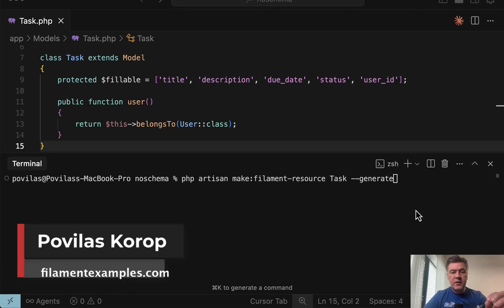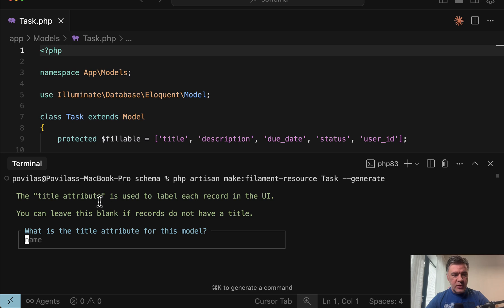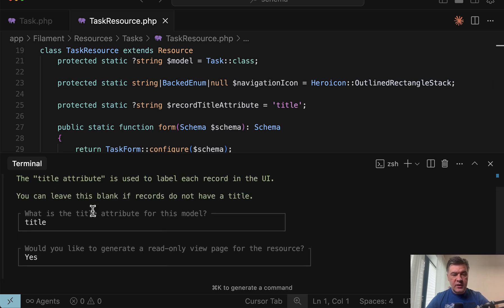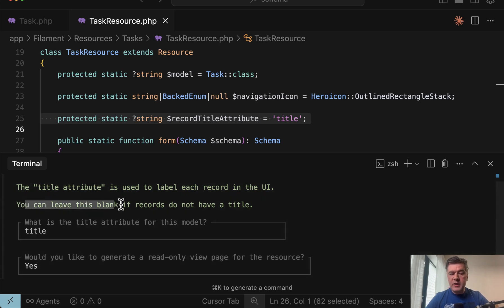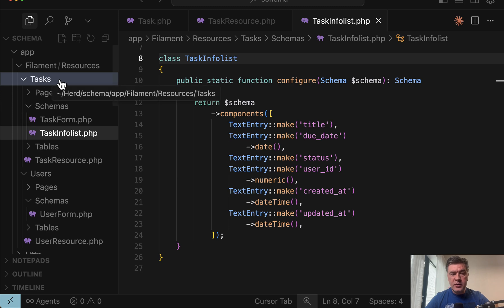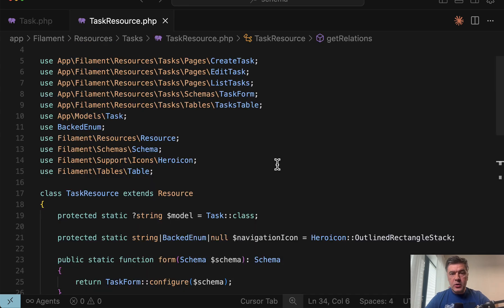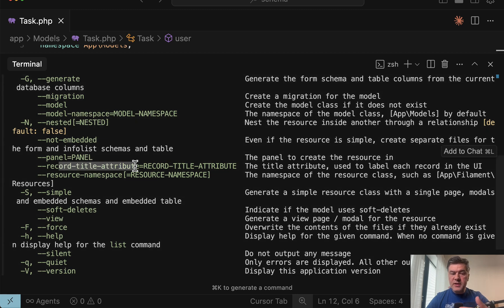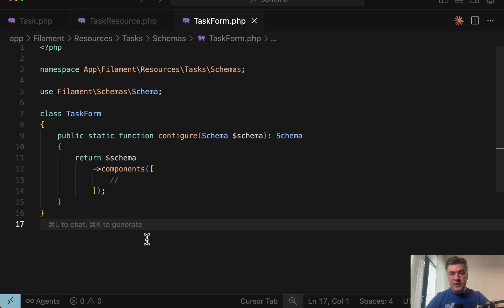New in Filament 4: make:filament-resource Wizard Questions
In v4, Filament Resource wizard will ask you a few questions about Title and View. Let me show you what your answers would affect, in practice.